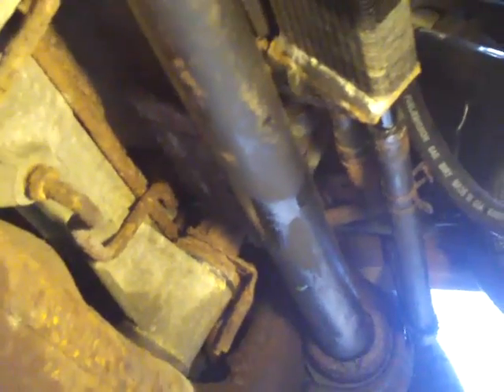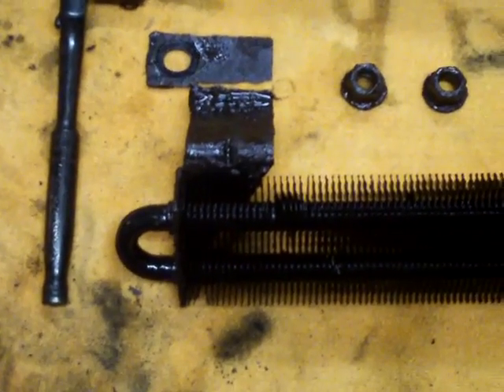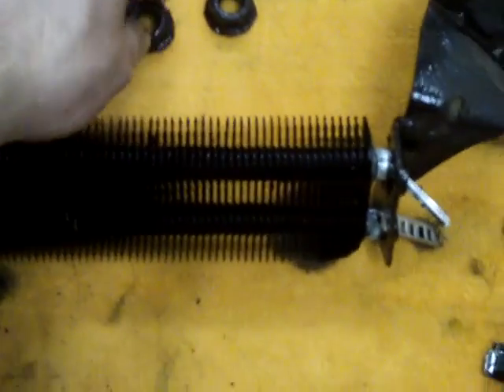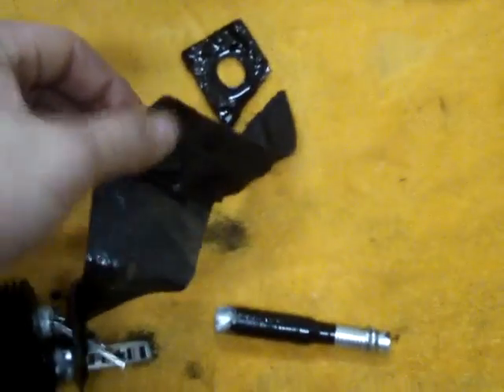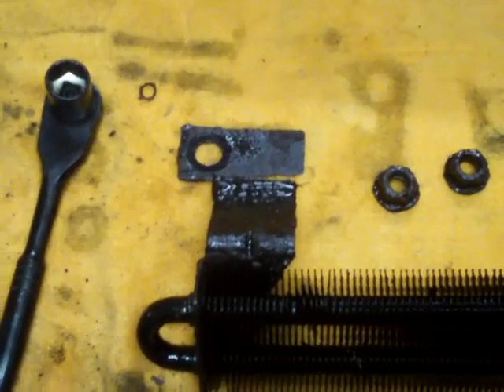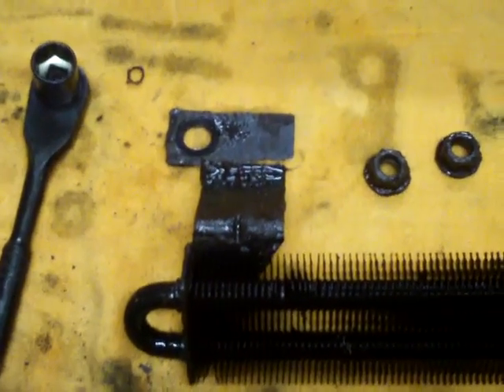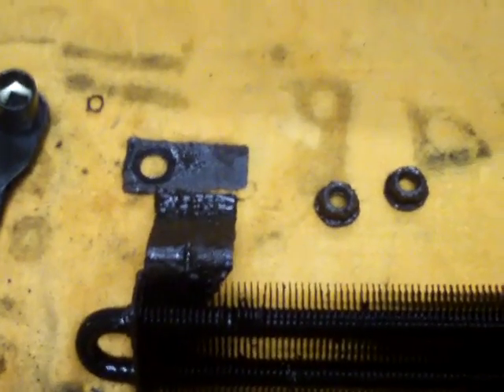Power steering cooler removal 1996 Ford Explorer 5.0 AWD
Was pretty difficult to get it out without breaking it.  I will have to do a vid on the install too.